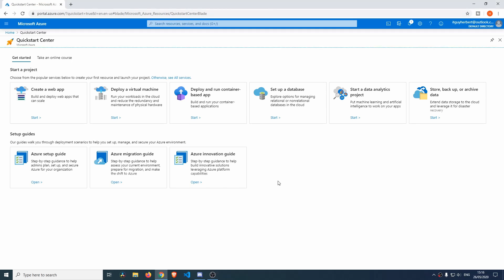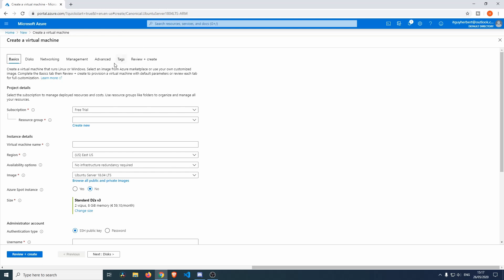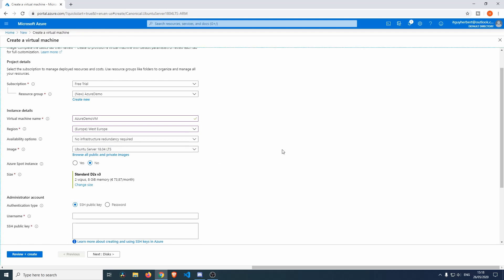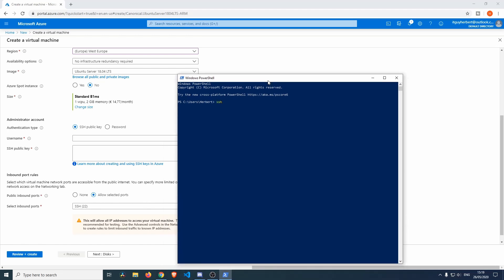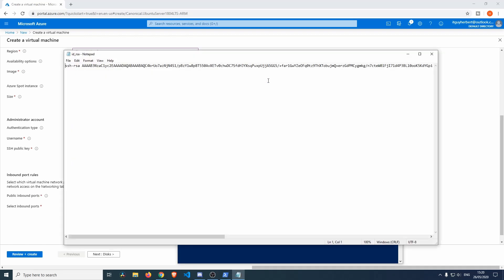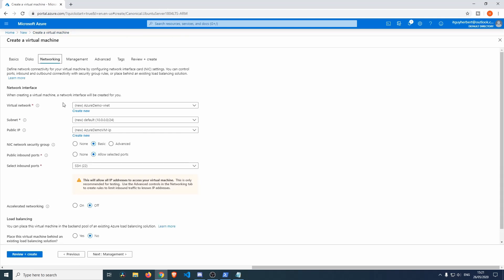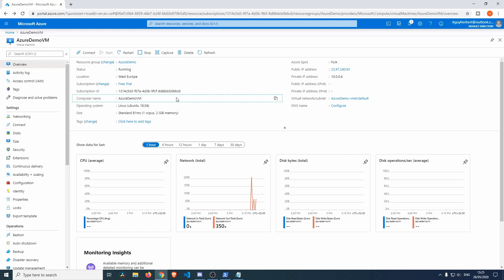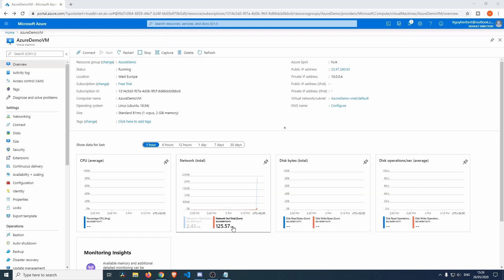Set up VM on Microsoft Azure + SSH Setup